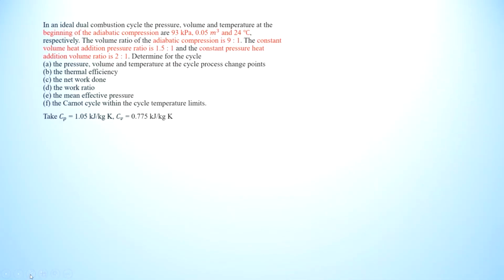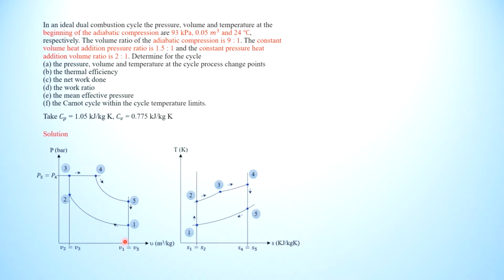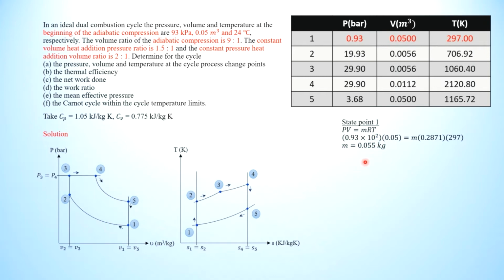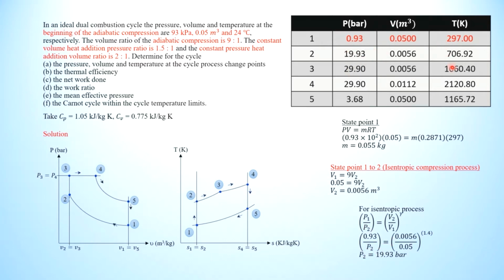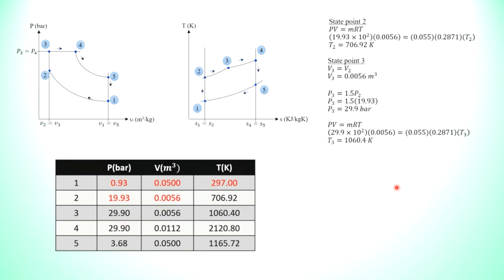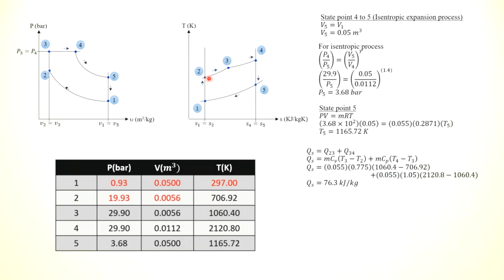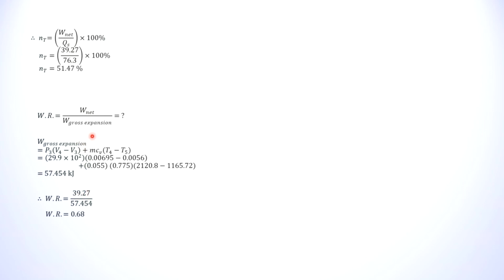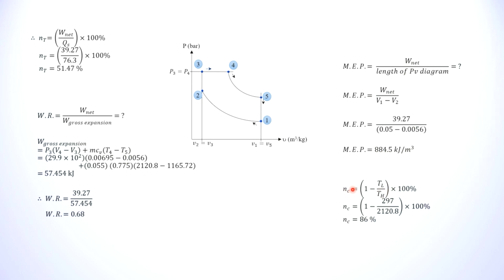Dual Combustion Cycle 13092021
Problems Solving on Gas Cycles.

Stay Safe